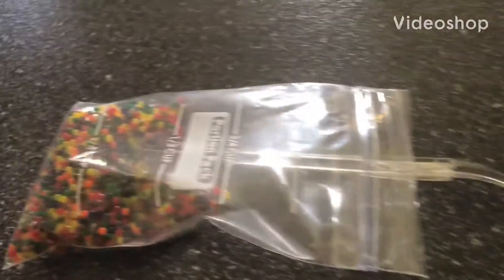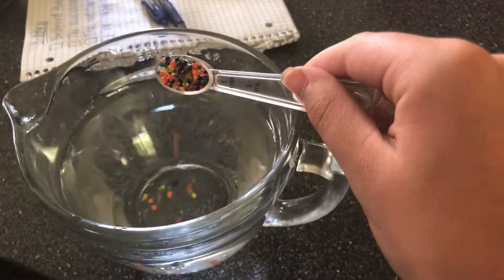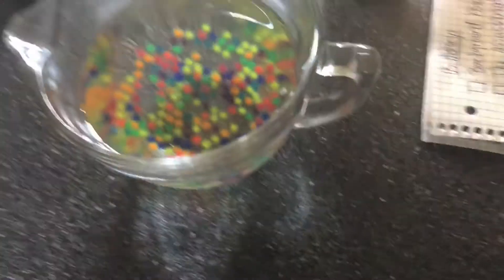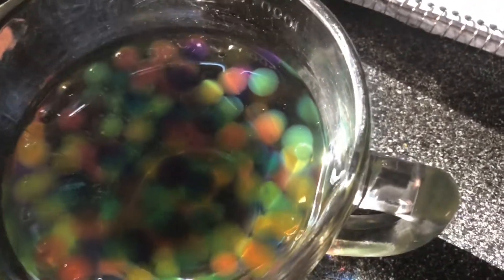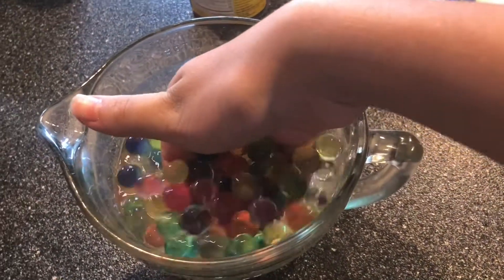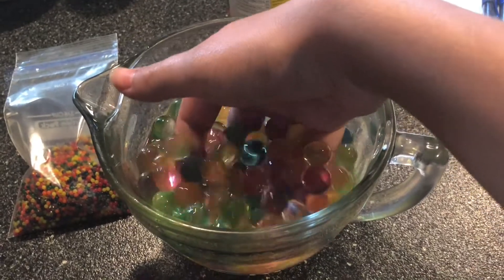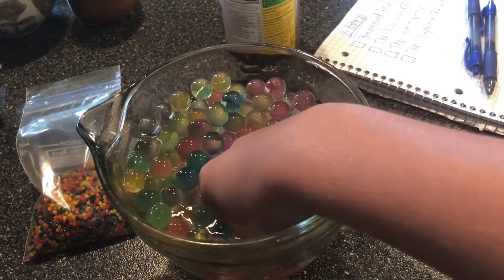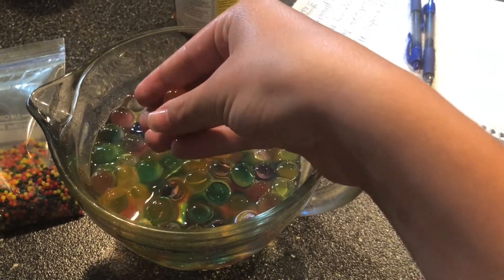Fun with Orbeez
Hey guys in today’s video I will be doing orbeez for the time